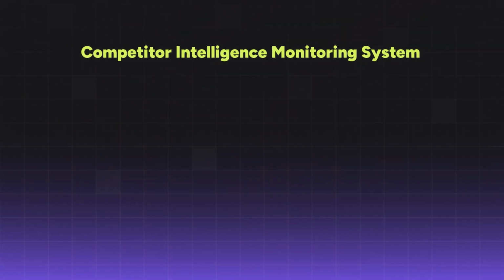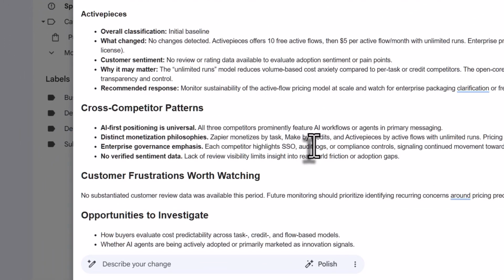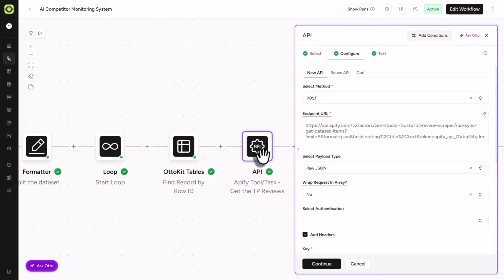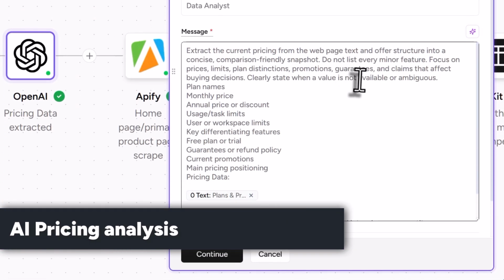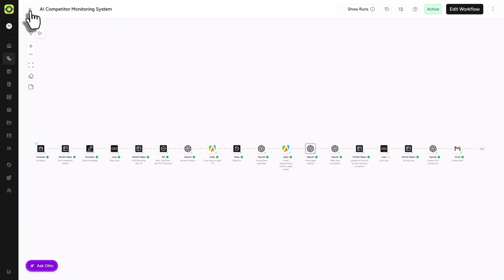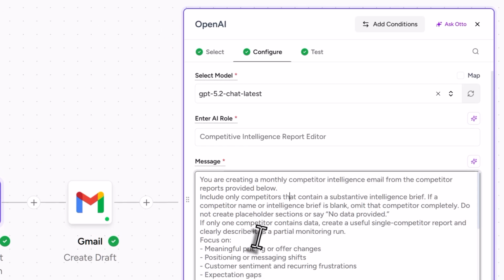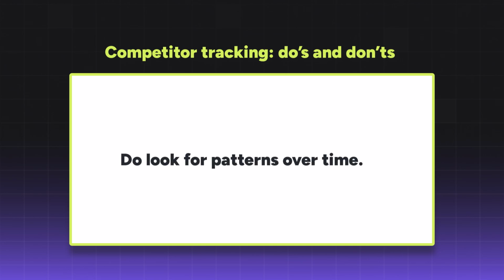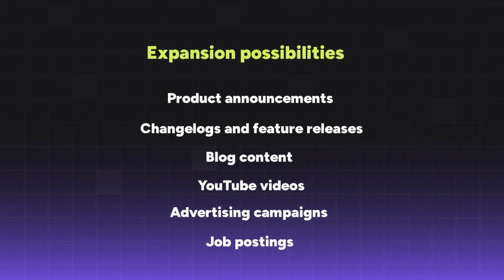Never Do Competitor Research Manually Again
Want to automate competitor monitoring and receive an AI-generated competitor intelligence report every month?

In this OttoKit tutorial, you'll learn how to build an automated competitor intelligence system that monitors competitor pricing, homepage positioning, and customer reviews, compares historical changes over time, and generates a complete monthly competitor report using AI.

Instead of manually checking competitor websites every month, this workflow automatically collects competitor data, analyzes it with AI, detects meaningful changes, and drafts an executive intelligence report for review.

In this video you'll learn how to:

⏱ Chapters

00:00 Introduction
00:29 Competitor Intelligence Report Overview
01:17 Workflow Overview
01:40 OttoKit Tables as the Memory Layer
02:28 Scraping Trustpilot Reviews with Apify
03:04 AI Customer Review Analysis
03:34 AI Pricing Analysis
04:17 Homepage Positioning Analysis
04:59 Comparing Historical Competitor Data
05:47 Creating Monthly Competitor Intelligence Reports
06:32 Competitor Analysis Best Practices
07:51 Expanding the Workflow
08:35 Outro

This OttoKit automation shows you how to:

✅ Monitor competitors automatically every month
✅ Scrape competitor websites and Trustpilot reviews
✅ Analyze pricing pages using AI
✅ Track homepage messaging and positioning changes
✅ Compare previous and current competitor snapshots
✅ Detect meaningful business changes instead of cosmetic website edits
✅ Generate executive competitor intelligence reports
✅ Create Gmail-ready monthly reports automatically

Perfect for:

• SaaS founders
• Product marketers
• Growth marketers
• Competitive intelligence teams
• Product managers
• Agencies
• Marketing teams

Tools used in this workflow:

• OttoKit
• OpenAI
• Apify
• Trustpilot
• Gmail

💬 Question for you:

If you could automatically monitor one thing about your competitors every month, what would it be?

Pricing?
Homepage messaging?
Customer reviews?
Feature releases?
Marketing campaigns?